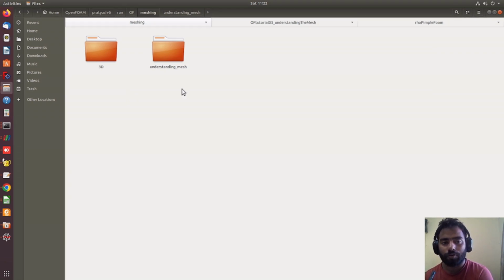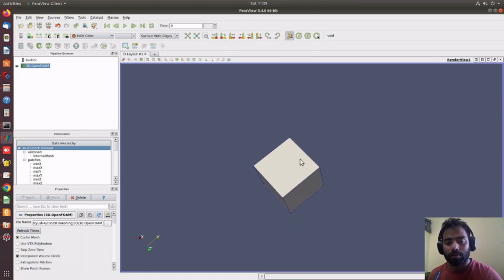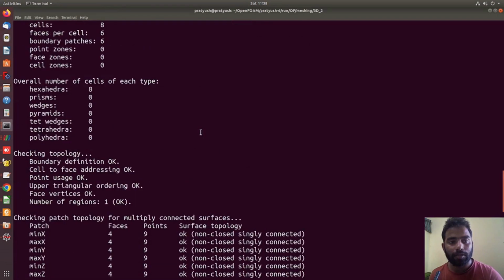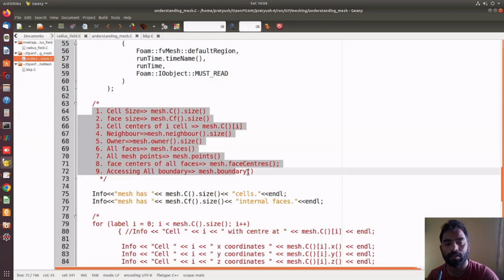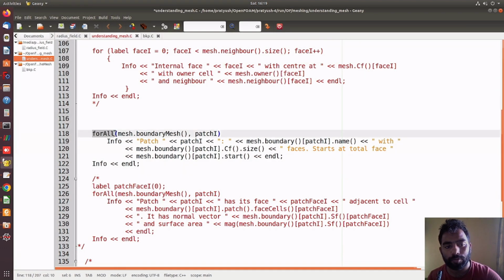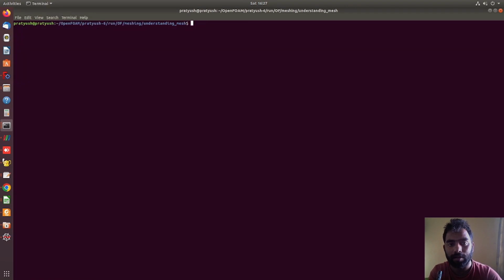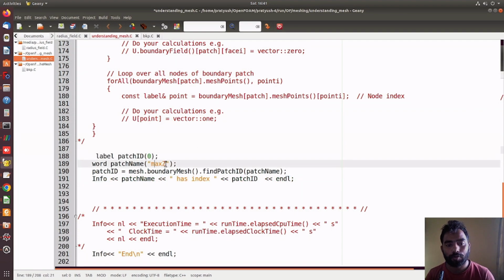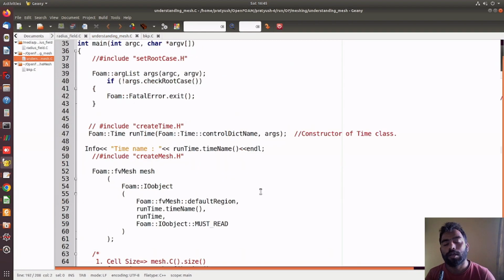Understanding of meshing inside OpenFOAM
In this tutorial you will learn:
1. About the header files setRootCase.H,  createTime.H, createMesh.H
2. The structure of constant/polymesh folder.
3. How to access the cell size, face size, cell coordinates, face coordinates etc.
4. checkMesh utility.
5. Difference between internal faces and boundary patches.
5. About points-face-neighbor/owner- boundaryMesh .
6. Looping over all the mesh cells, mesh faces and boundary patches.
7. The neighbor/owner of internal faces and boundary patches.
8.  How to access the normal vector, surface area and adjacent cell of boundary patches.
9. How to apply any calculation to mesh cells/boundary patches/internal faces.
10. How to access the information of a specific path with a known name.
11. How to calculate the cell volume and total volume  of the cells.